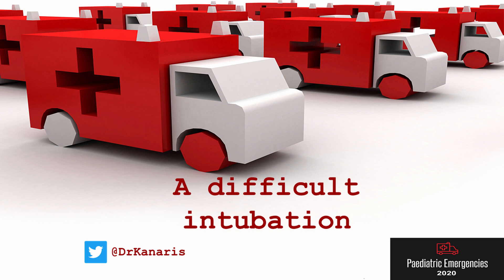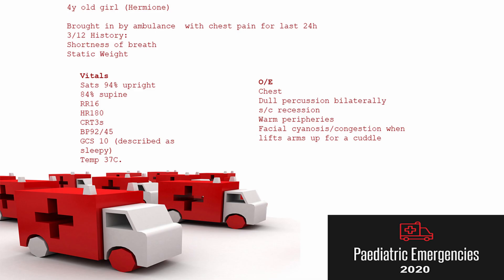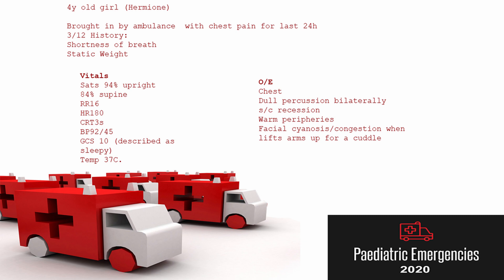A Difficult Intubation - Paediatric Emergencies 2020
Dr Costas Kanaris talking about A Difficult Intubation. This talk is part of the Paediatric Emergencies 2020 event. For more details visit the conference webpage